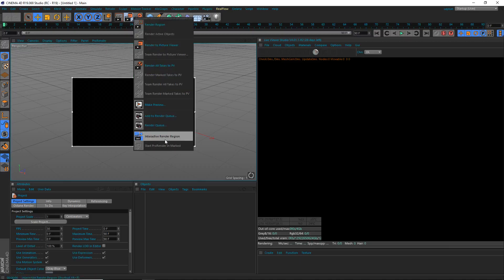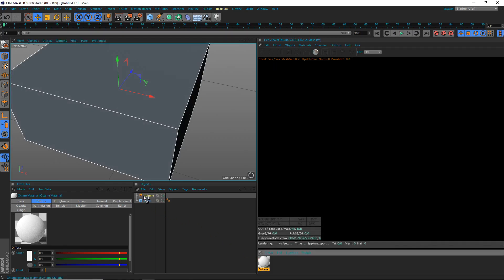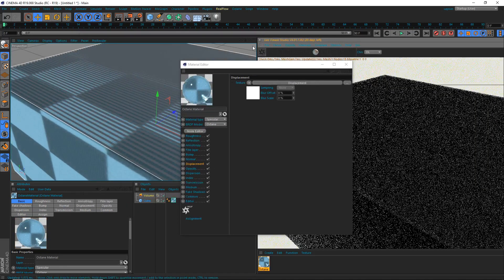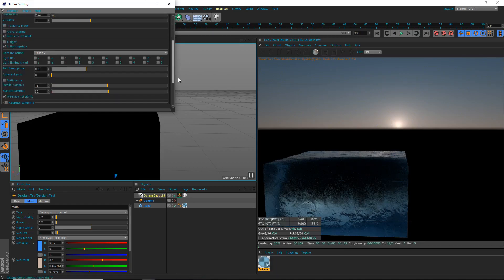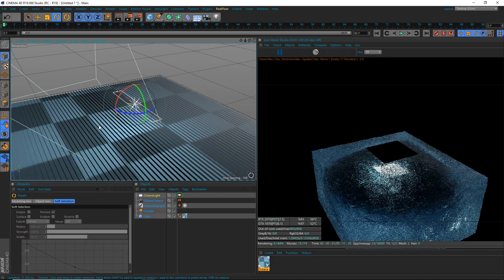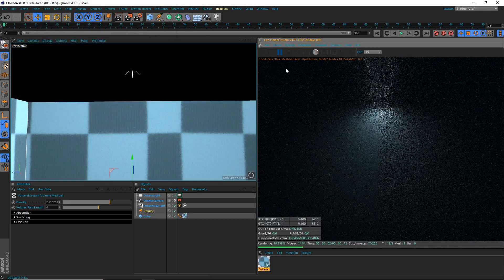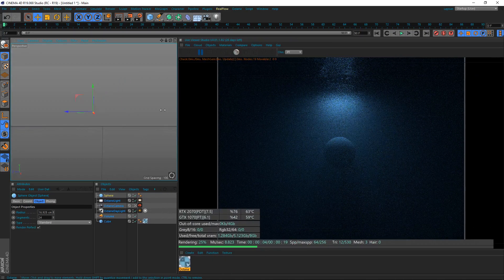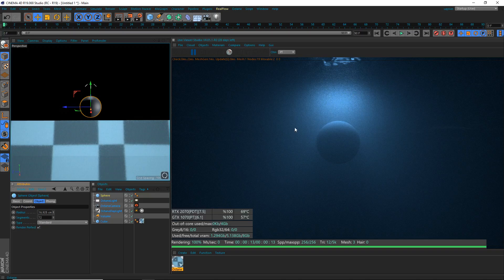[C4D] Octane Underwater Scene [Tutoiral]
*Sorry for the bad audio it will be fixed for next video
I hope this tutorial was helpful to some people :)